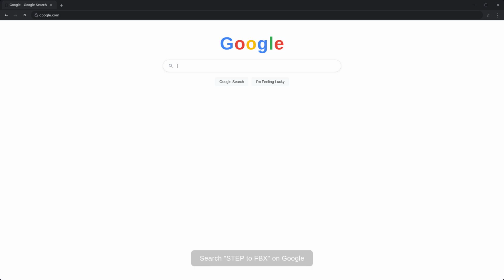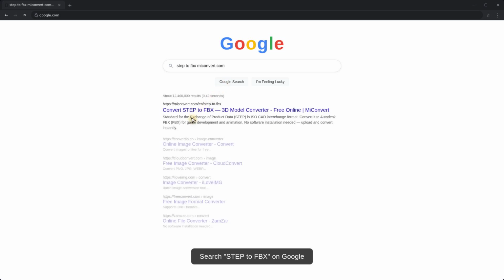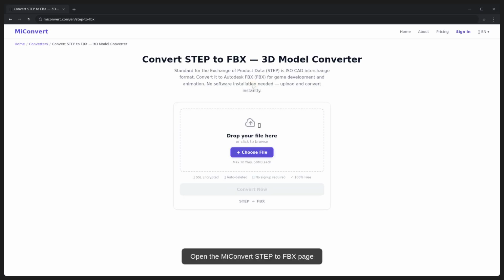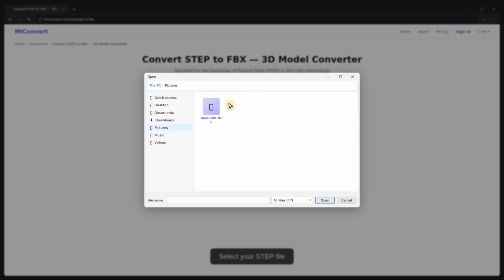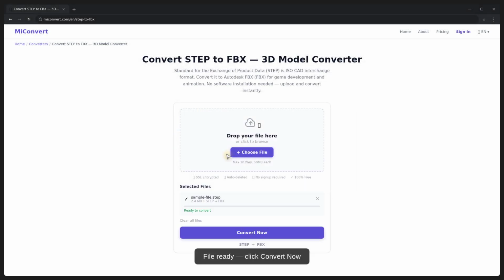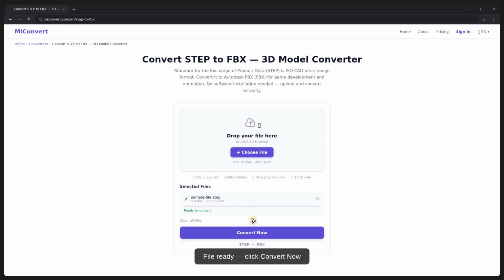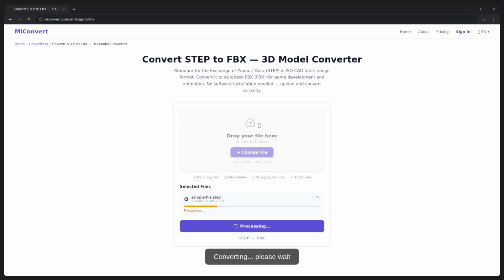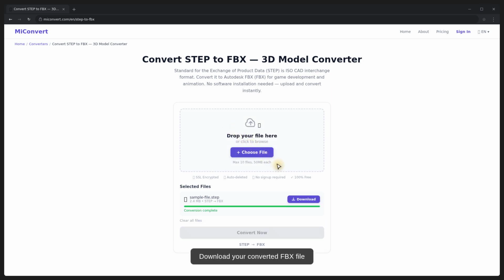How to Convert STEP to FBX Online Free | MiConvert Tutorial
Pro tip: convert STEP to FBX without installing anything! 💡

⏱️ Timestamps:
0:00 Intro
0:06 Finding the converter
0:14 Page overview
0:20 Upload files
0:28 One-click conversion
0:35 Download results